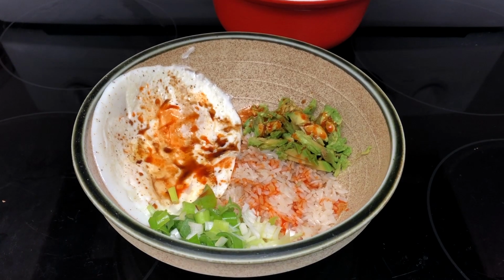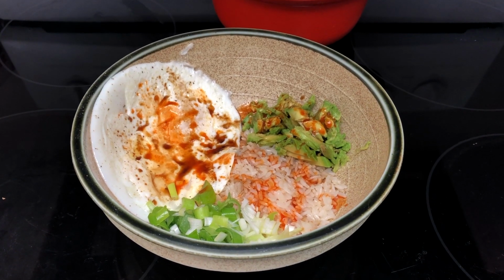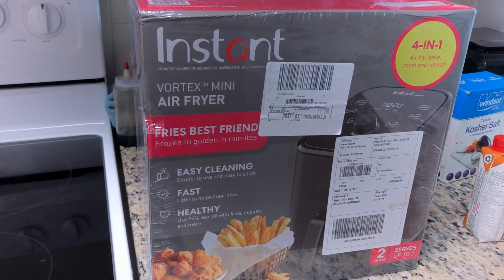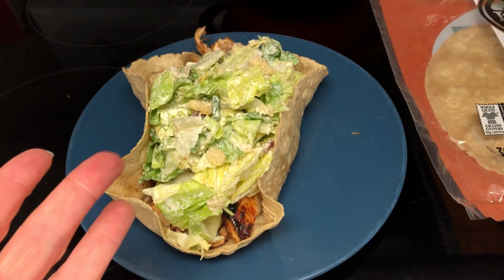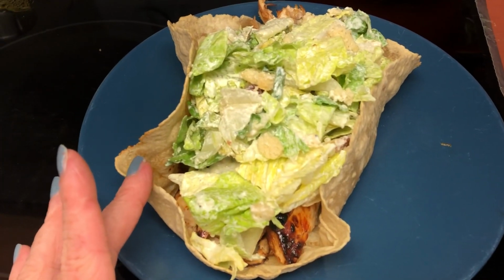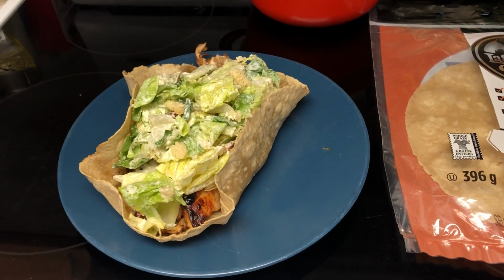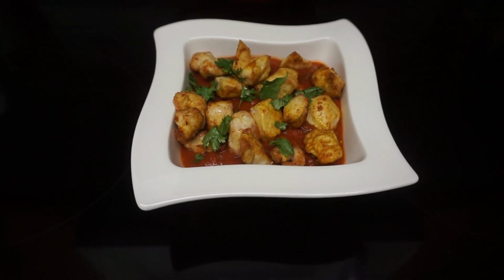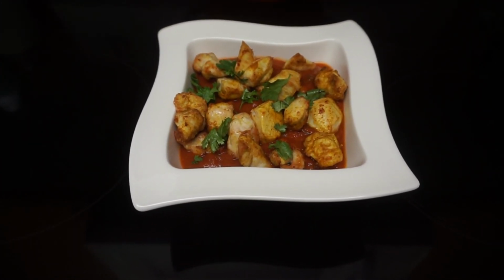WHAT I EAT AND HOW I EXERCISE IN A DAY ON MY WW BLUE PLAN - WEIGHT WATCHERS - 20 POINT DAY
Today I wanted to share what I eat in a day and the exercise that I do on the my WW Blue Plan Weight Watchers plan on a day where I ate 20 points.